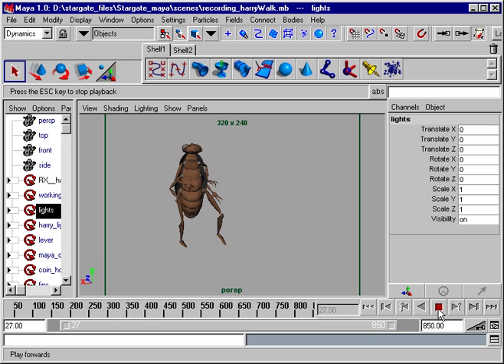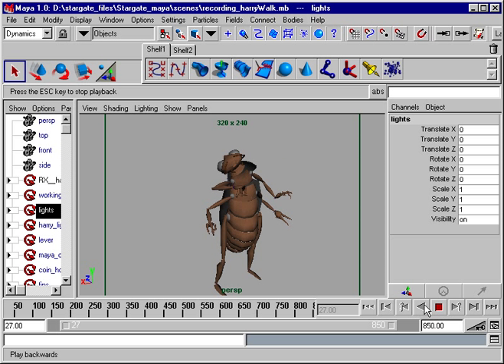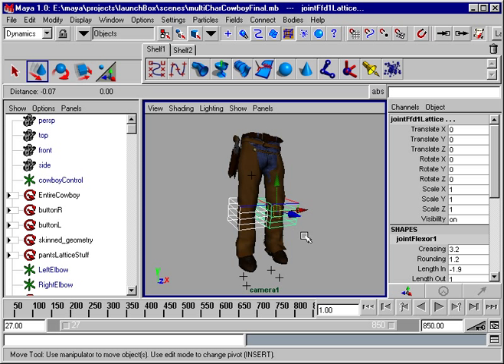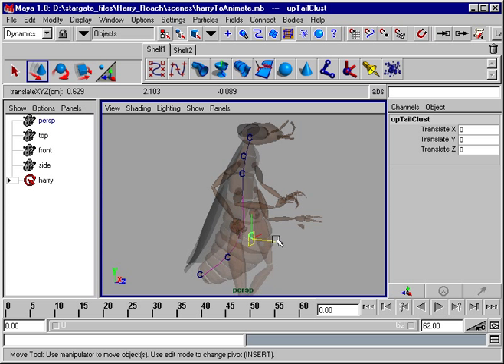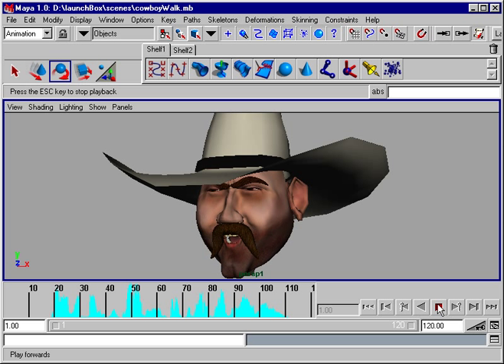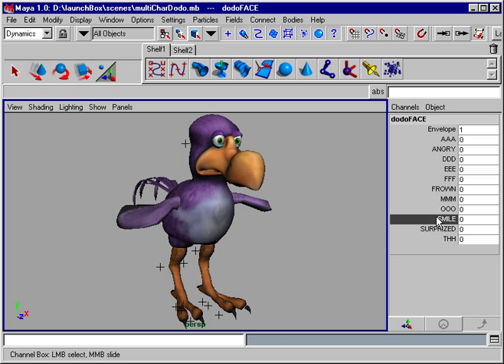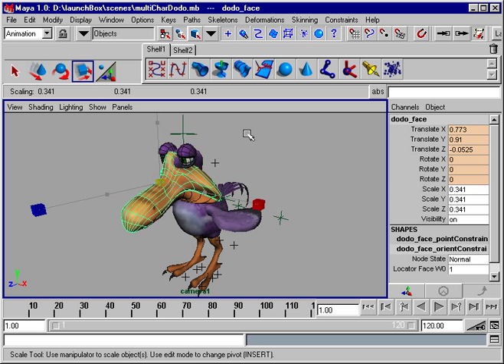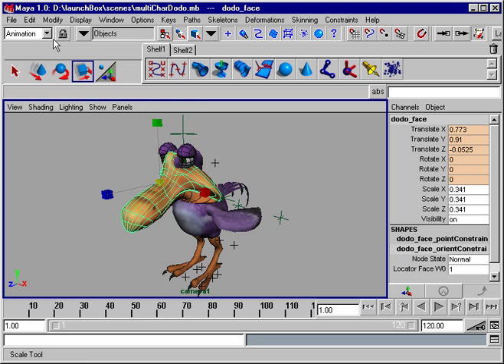Alias | Wavefront Maya 1.0 - Character Animation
The video has been taken from Alias | Wavefront Maya 1998 demo CD.